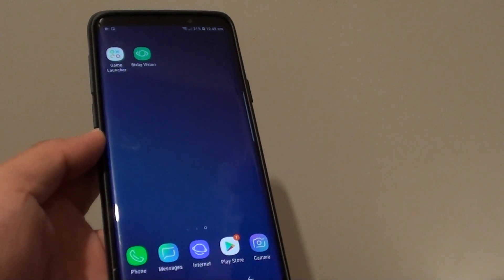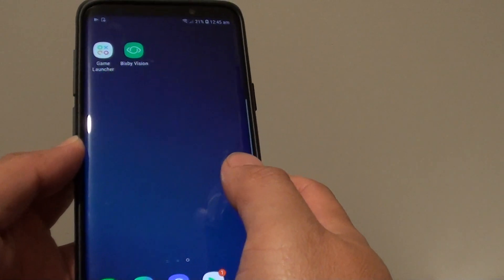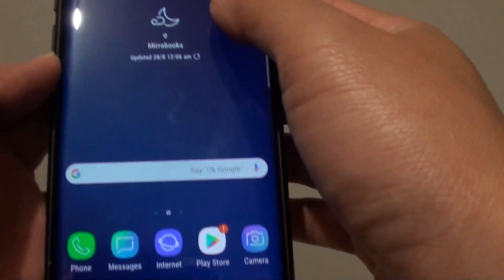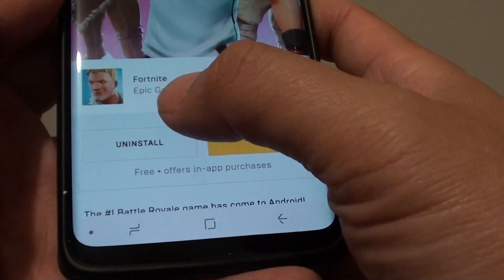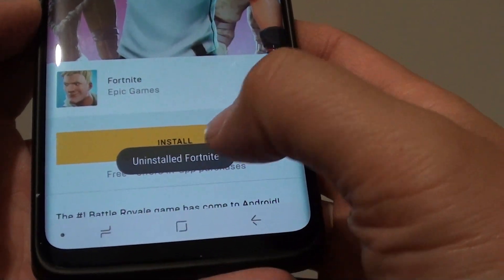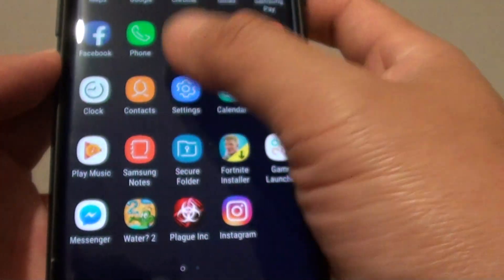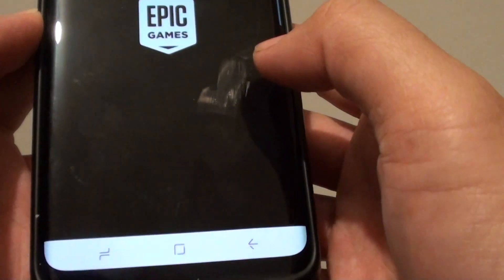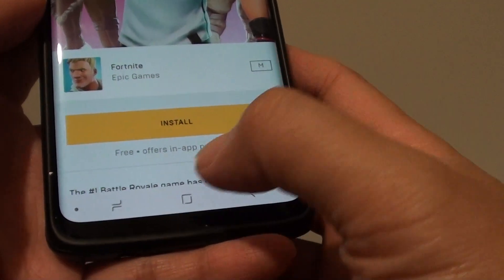Samsung Galaxy S9 Plus: How to Uninstall Fortnite Game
See how you can uninstall Fortnite game on the Samsung Galaxy S9 Plus.